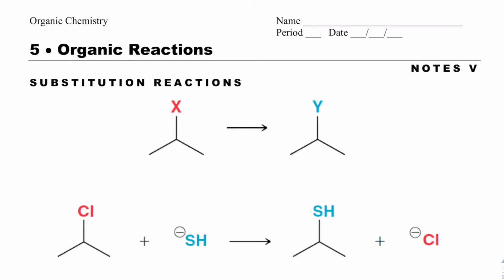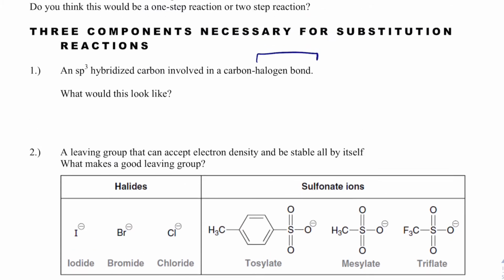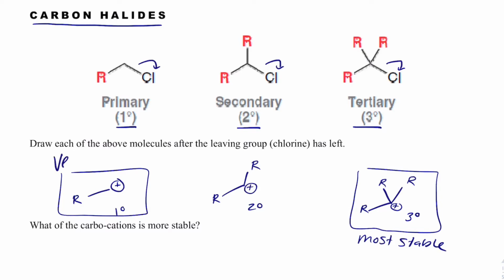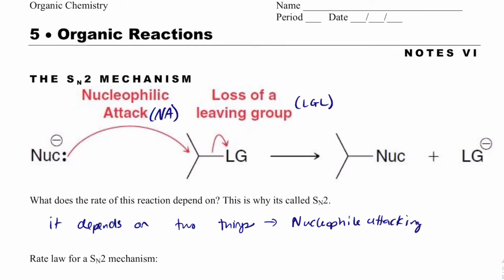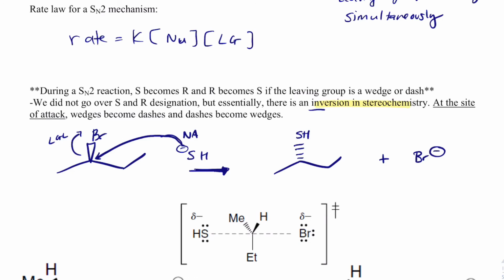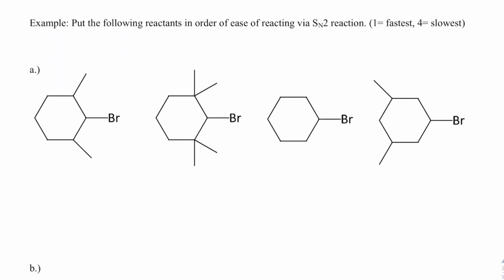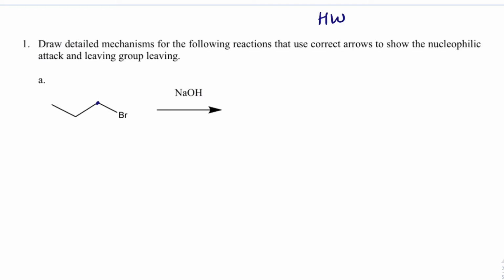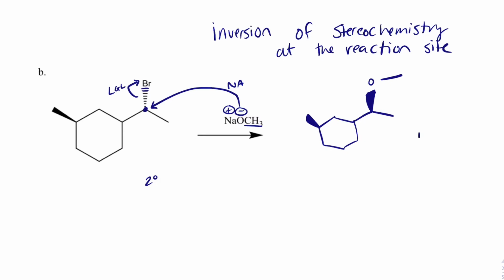Organic Chemistry Notes 5.5-5.6- The SN2 Mechanism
Video describes the basics of substitution my actions and how the SN2 reaction mechanism works.